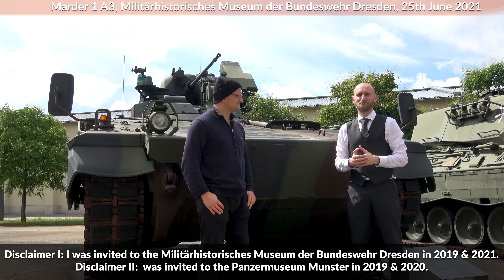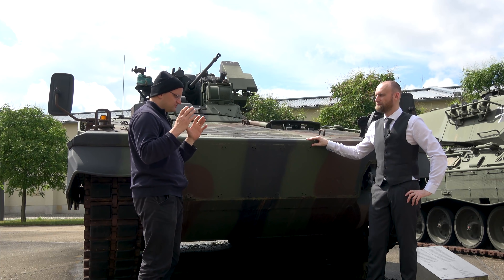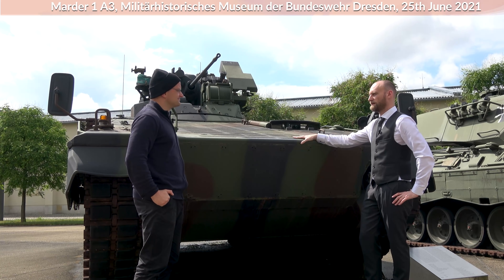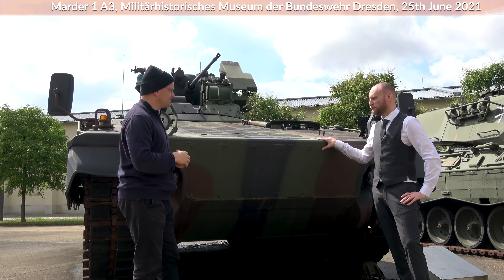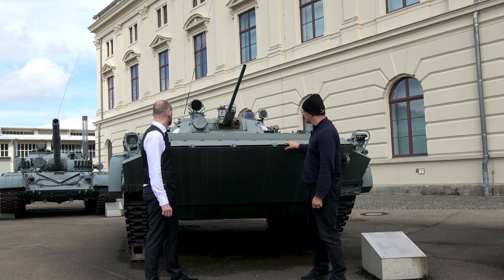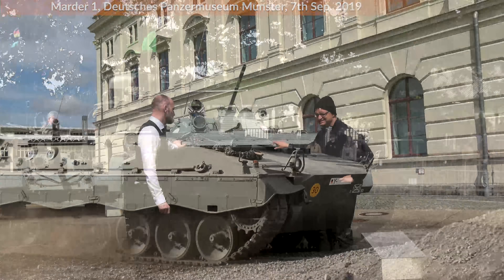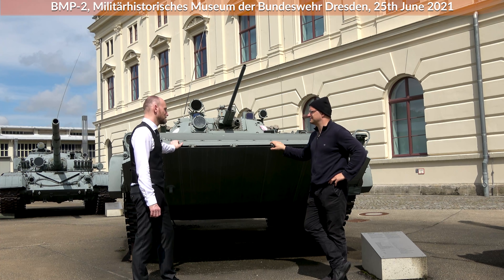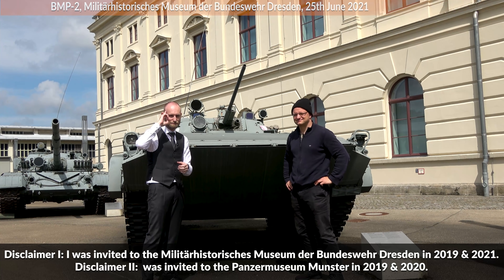Bundeswehr vs Soviet Army: Marder vs. BMP-2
In this video Jens Wehner from the MHM Dresden and I talk about the armored personnel carriers of the Bundeswehr and Soviet Army during the Cold War, specifically the Marder 1 and the BMP-2.

» SOURCES «

our brains